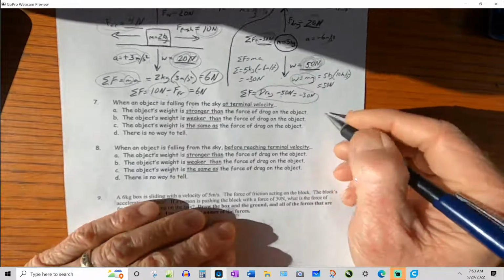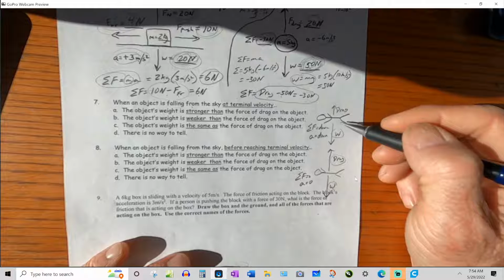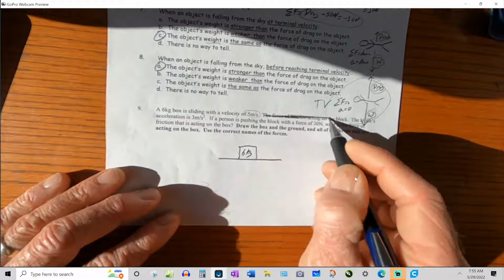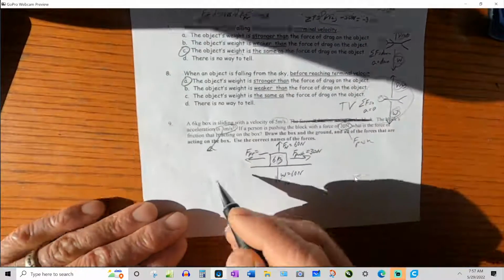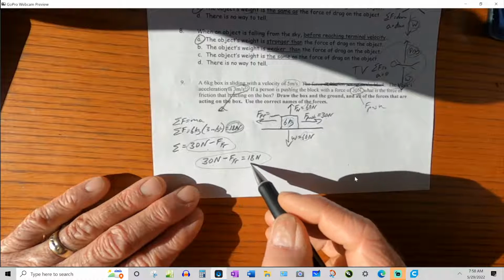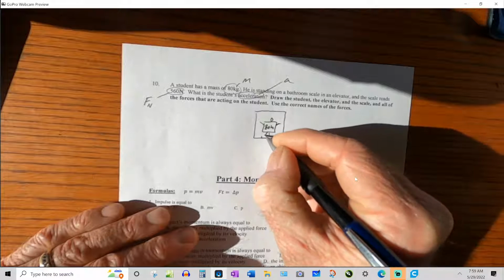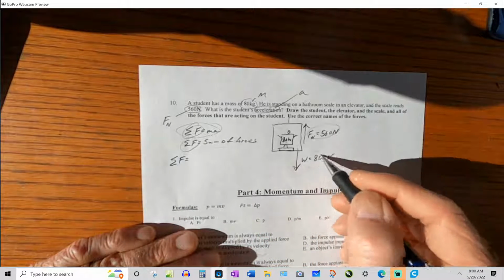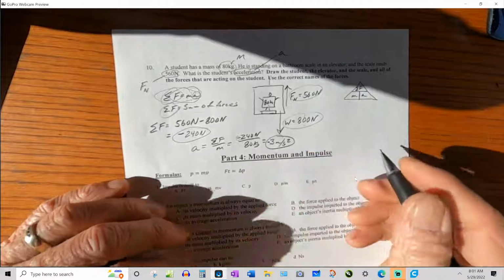Phys 100 Final -- Newton's Laws 7-10